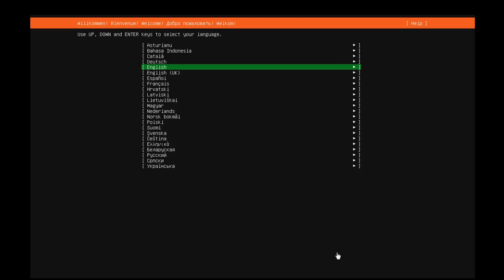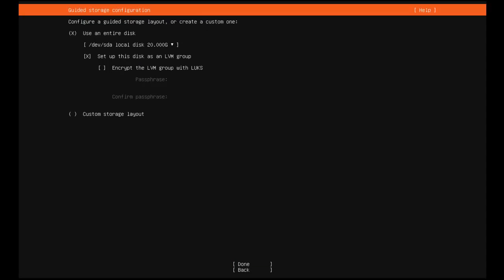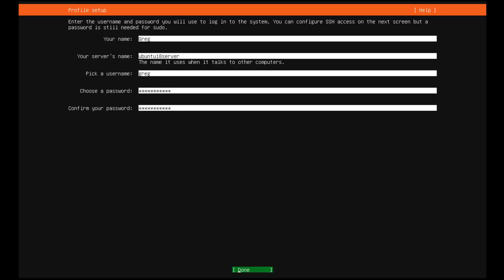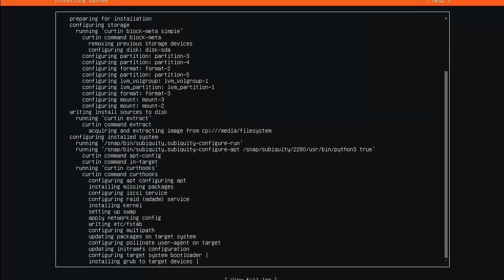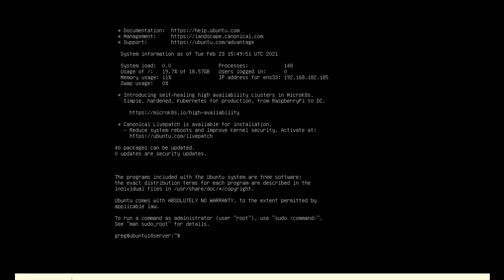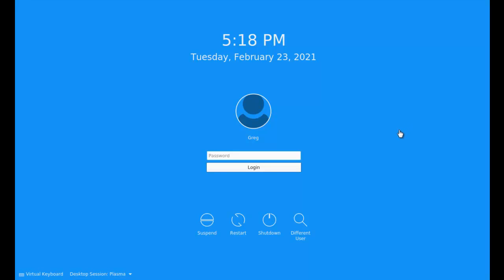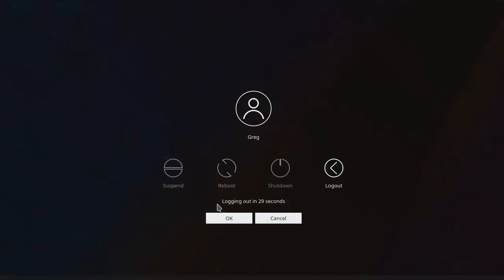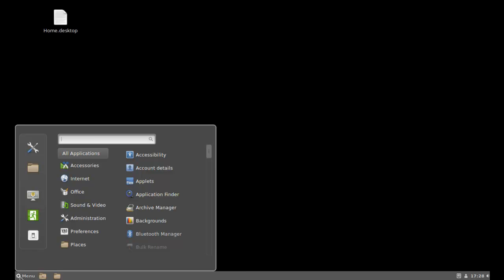Install Ubuntu Server 18 With Cinnamon, KDE Plasma, and XFCE GUI Desktops